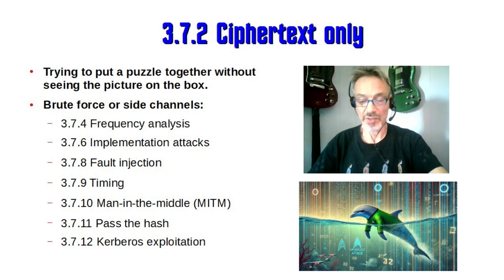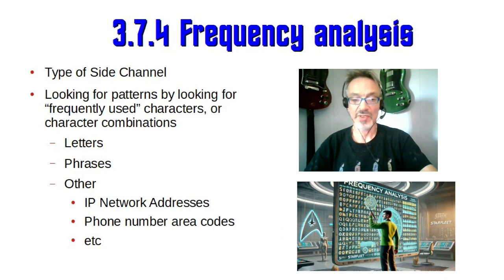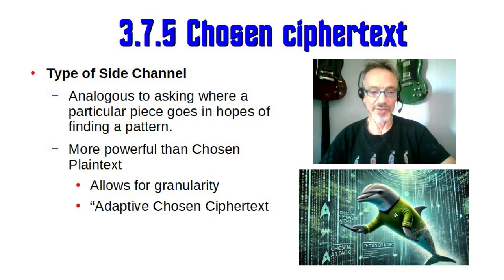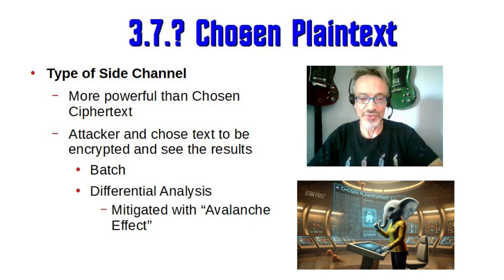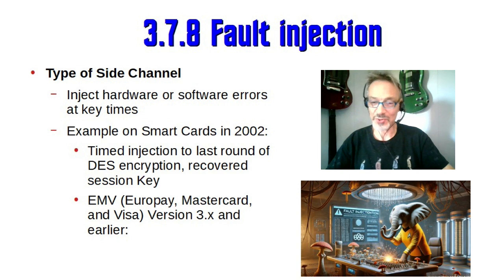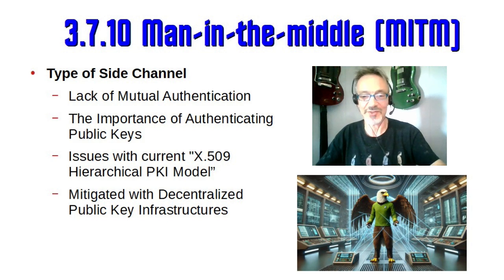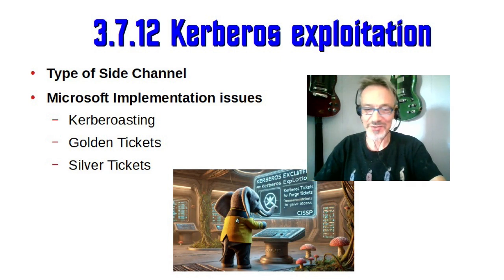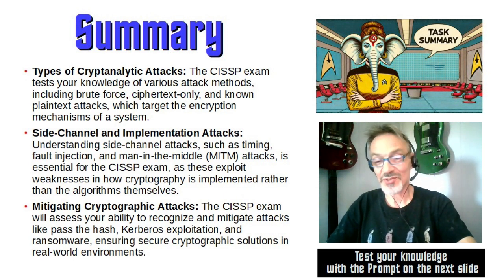CISSP Deep Dive Task 3.7: with Larry Greenblatt